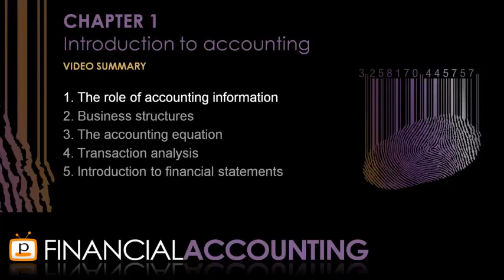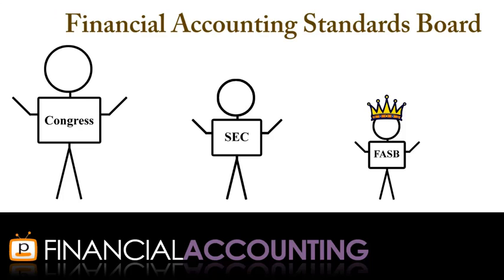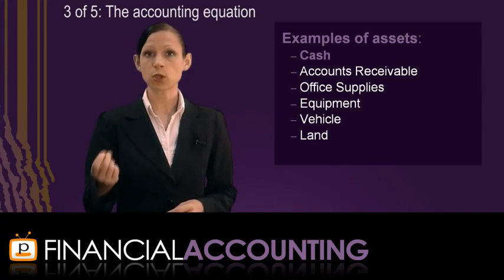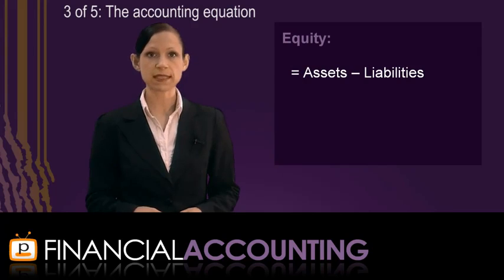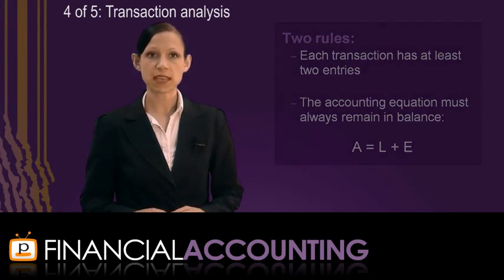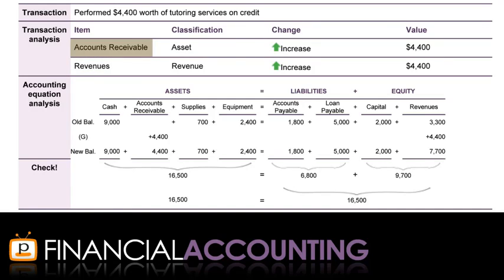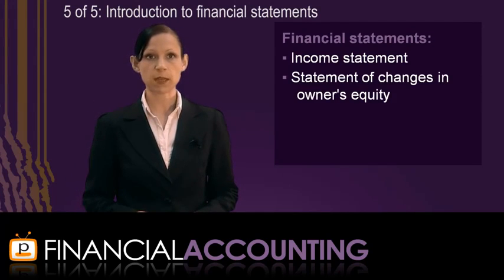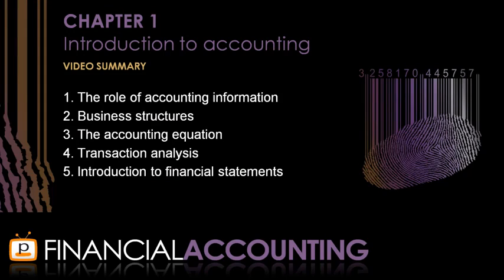Chapter 1: Introduction to accounting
- Công ty đào tạo ngoại ngữ nghề ITEC